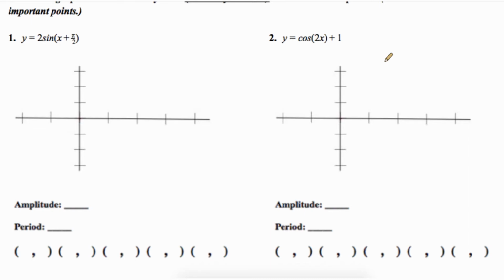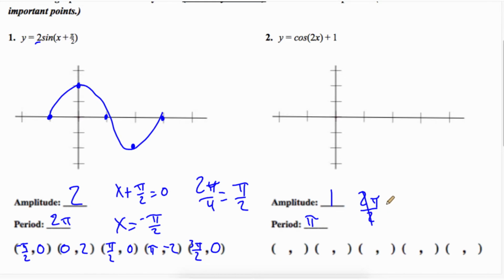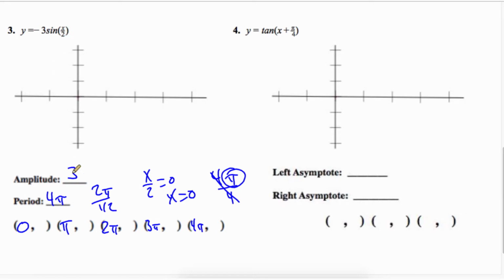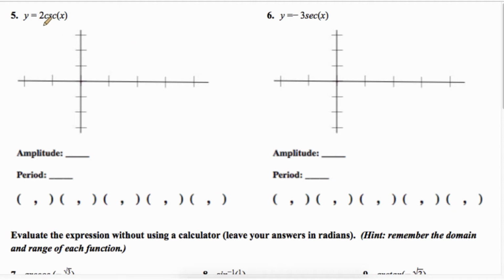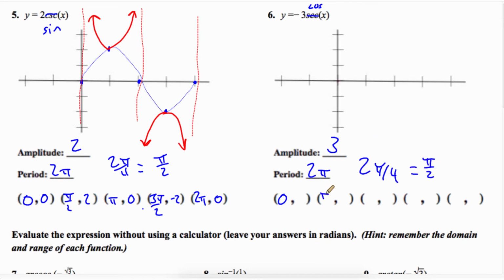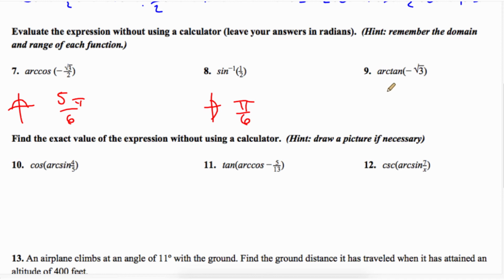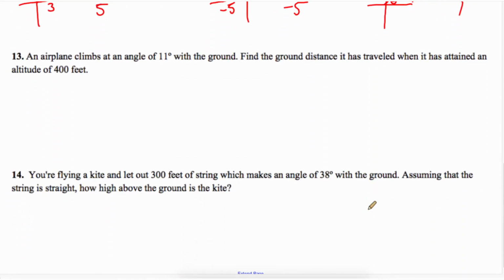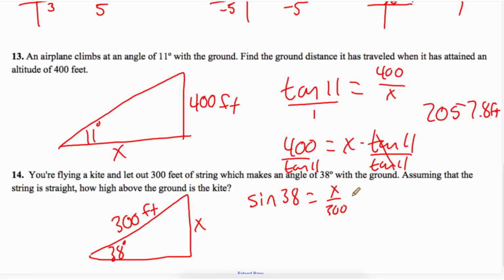Pre-Calculus Test #8 Review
Review for Text #8